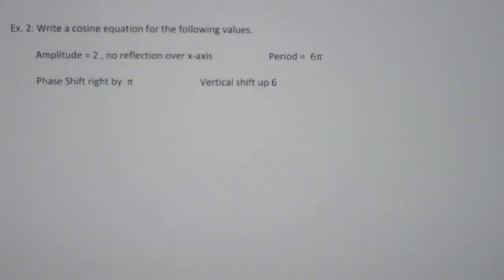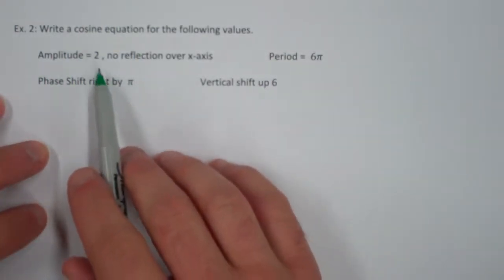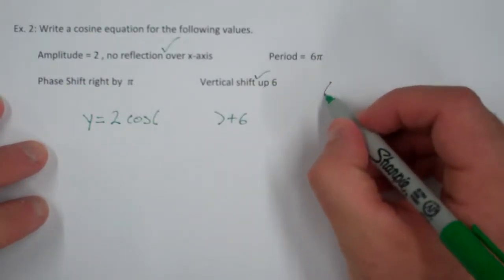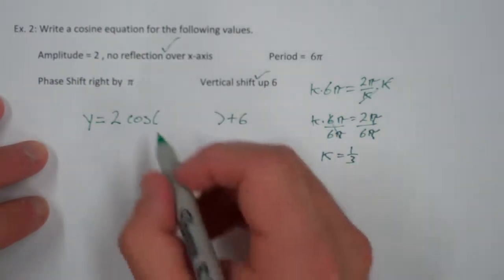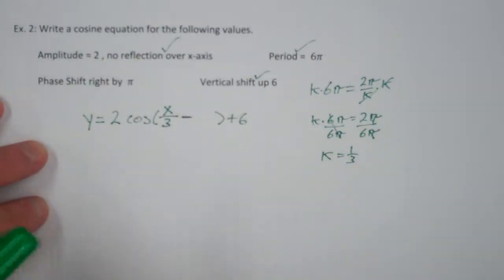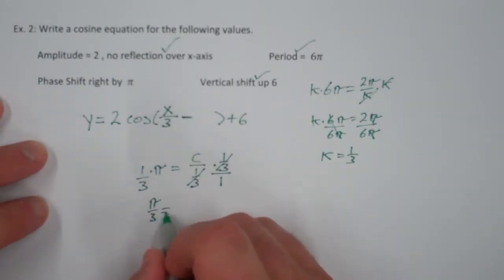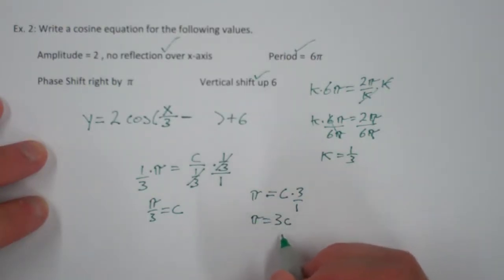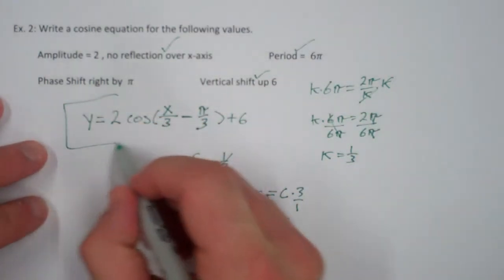4 TG Example 2